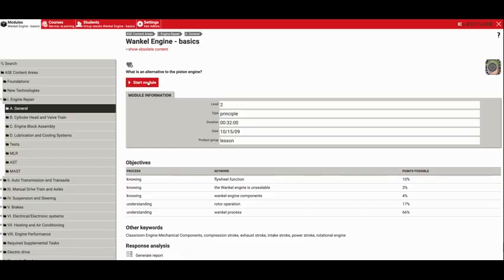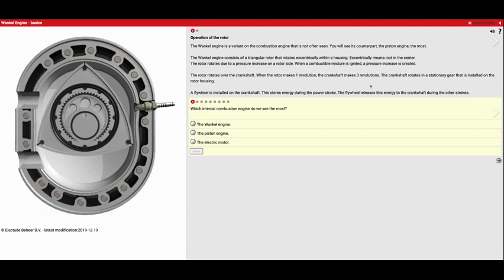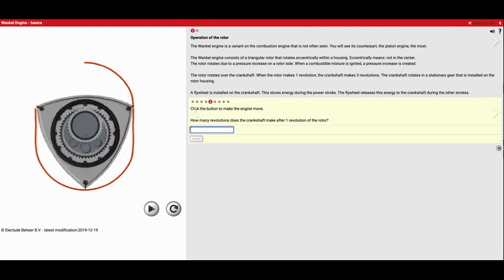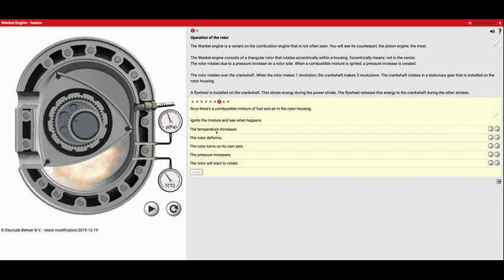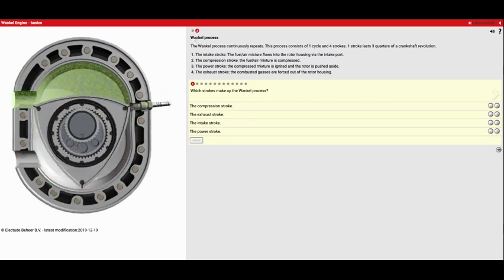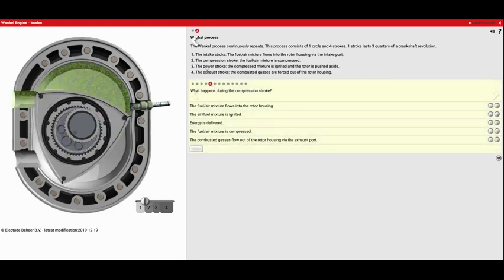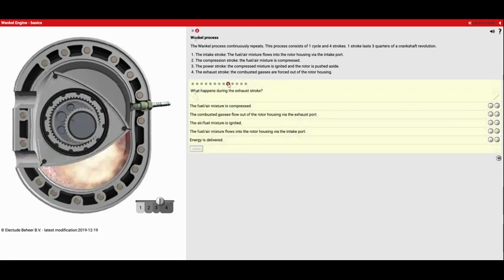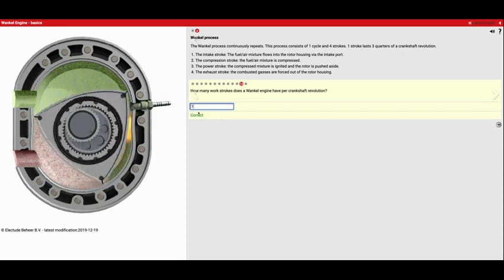Electude Module: Wankel Engine (e-Learning)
This video walks students through the Electude Module on Wankel Engines while we are out of school and utilizing e-Learning methods!